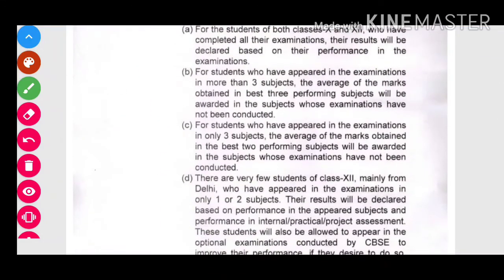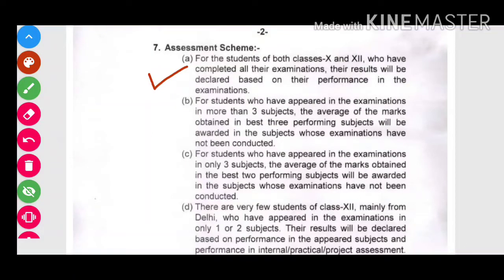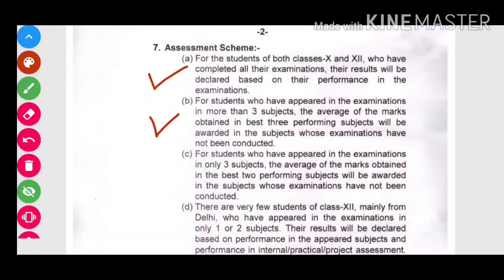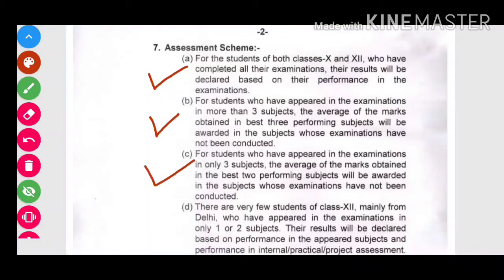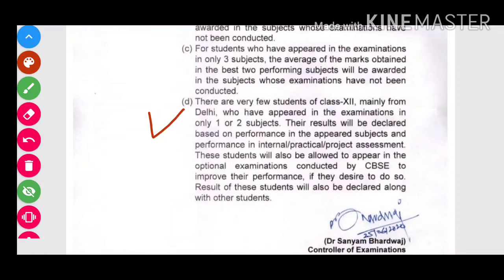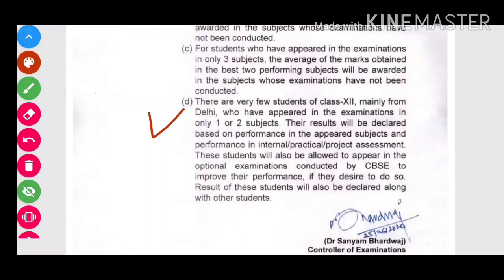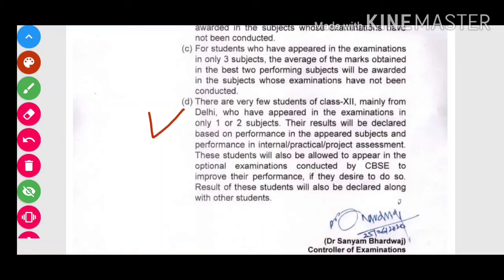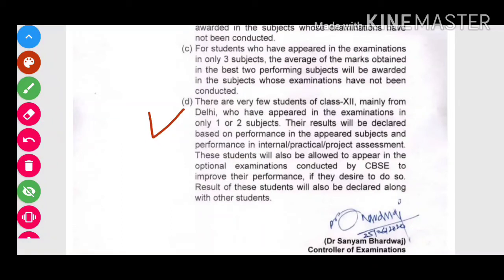Copy checking in CBSE board 2020/ copy checking in board 2020 marks scheme in CBSE class 10 /marks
(Link to download official notice).

BIOLOGY bubble.❤️